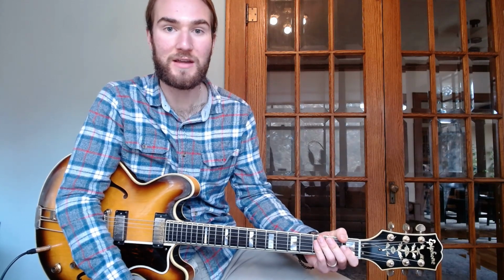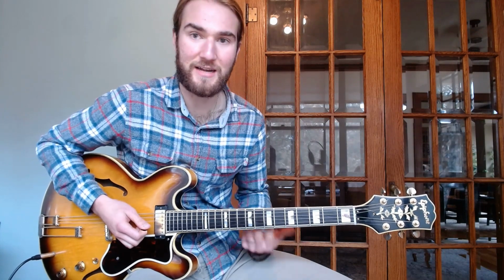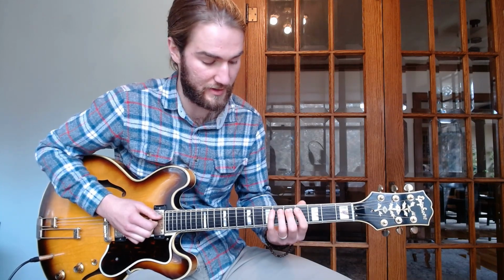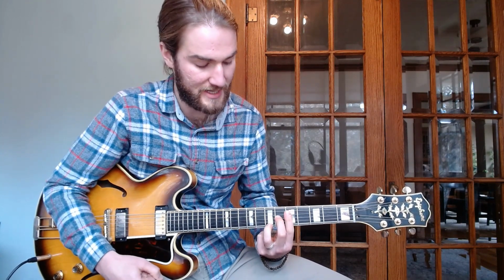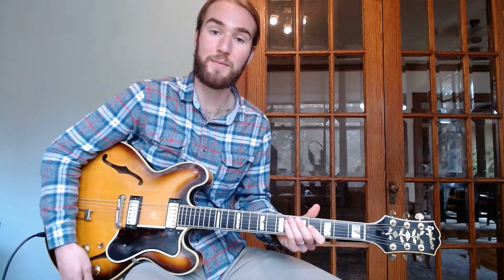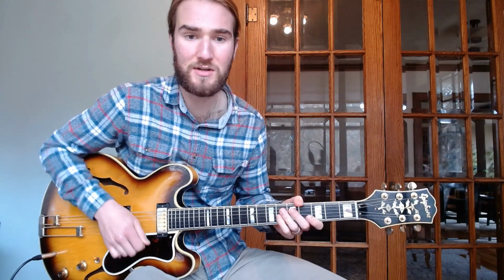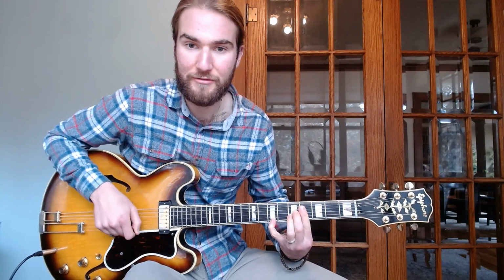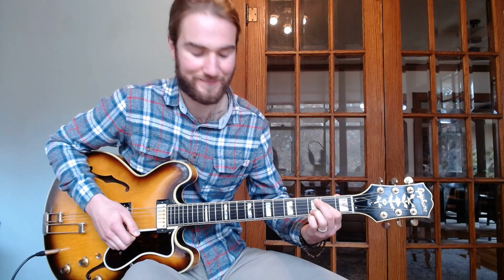Country Jazz Lick of the Week #19 Buddy Charleton